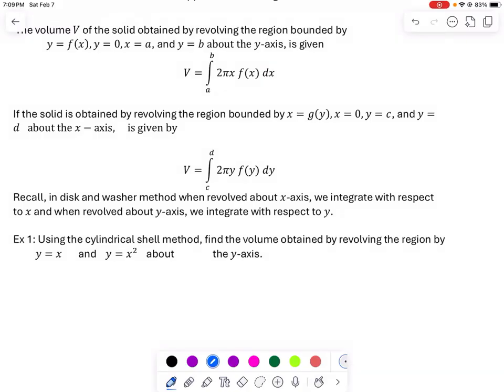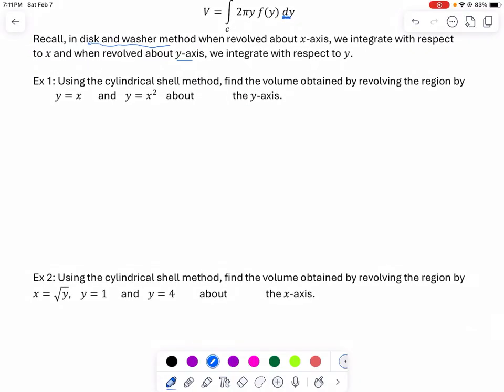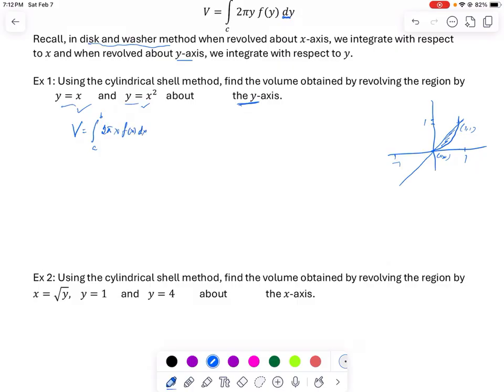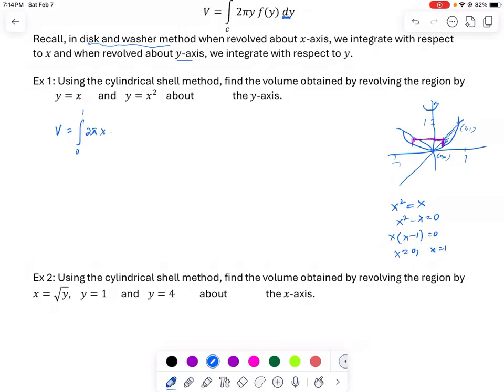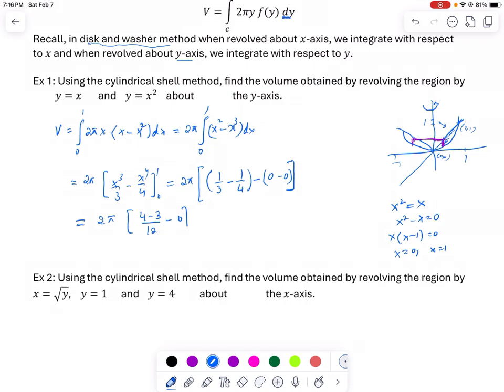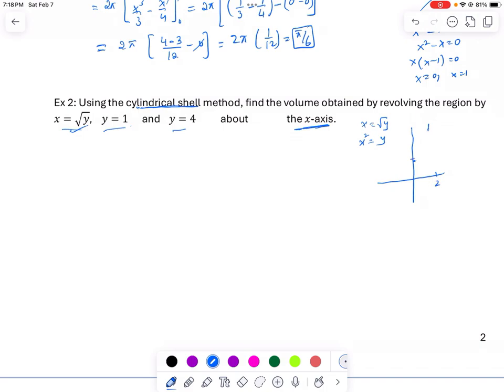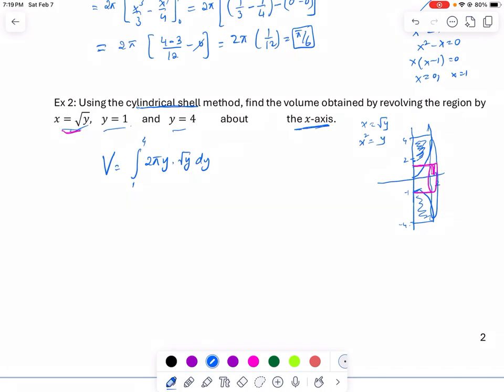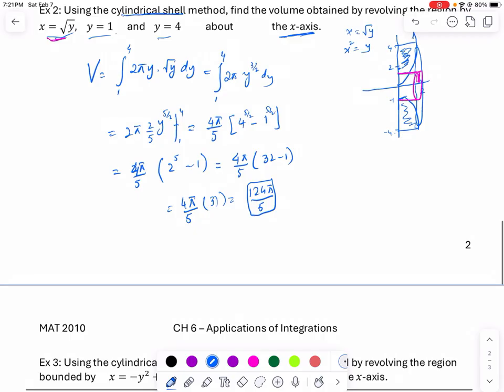Calc II Sec 6 3 Volumes Video 2